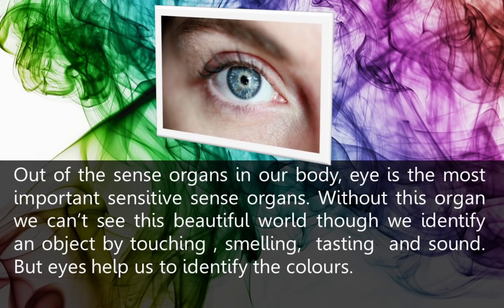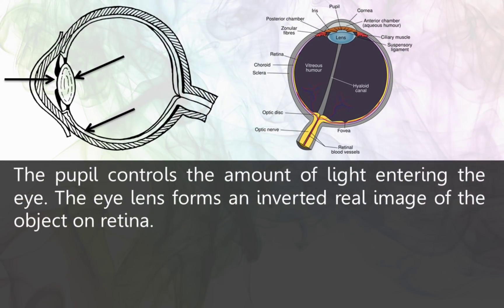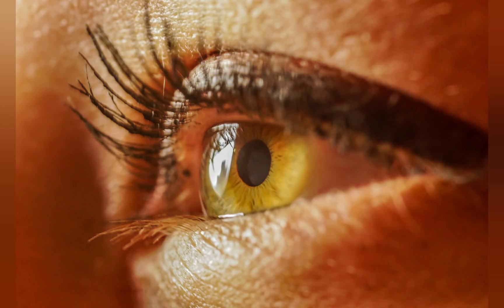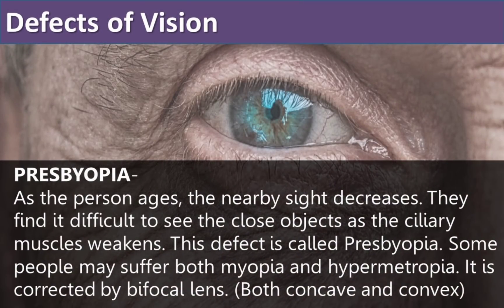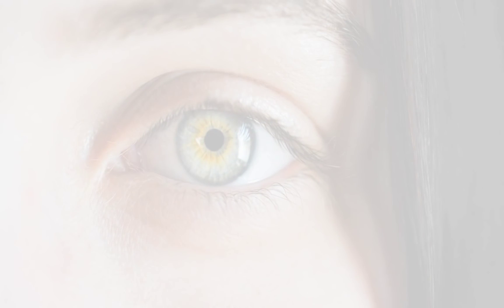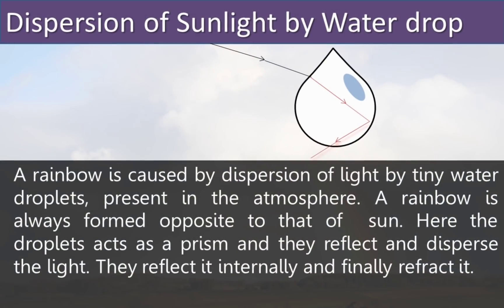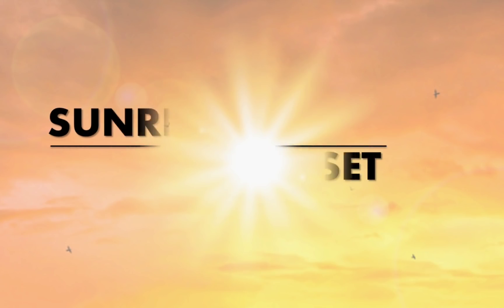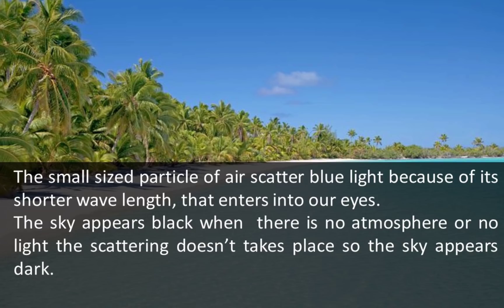human eye and colourful world class X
Human eye and colourful world class X. It is the summary of the chapter and the main points of the lesson are discussed in this video. The parts of eye, defects of eye, refraction and reflection of light. It is based on the science book of class X, chapter human eye and colourful world. The solutions of the problems in the ncert book is explained here. It completely covers and gives you complete information about human eye and working principles of eye.

You can view more educational videos on